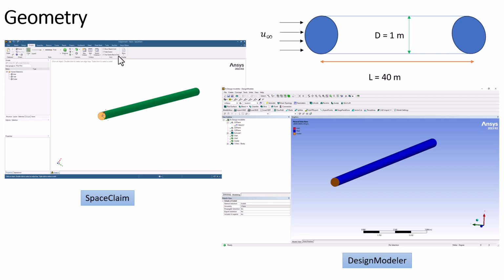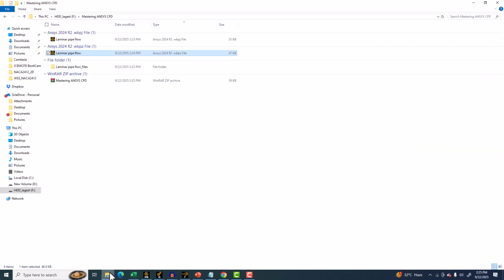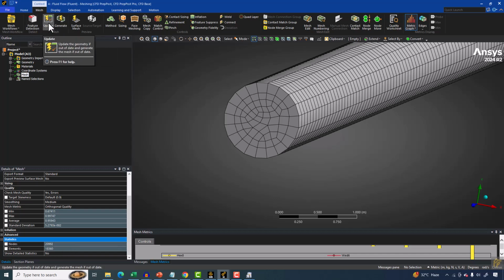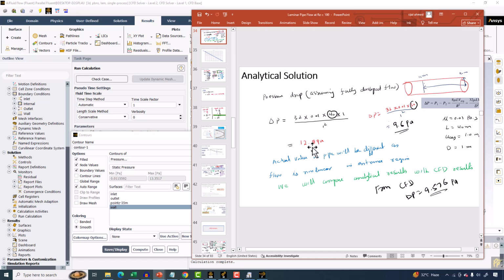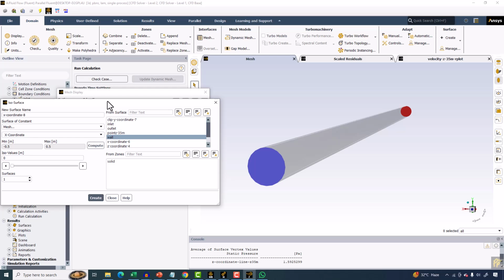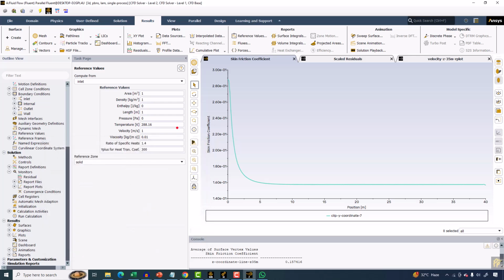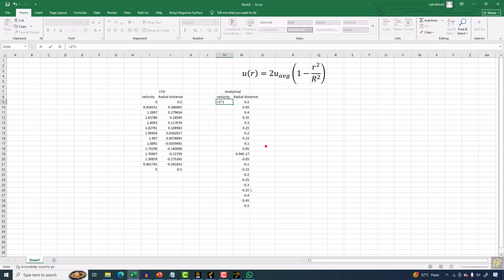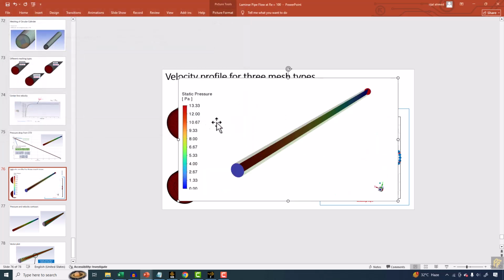Laminar pipe flow CFD workshop